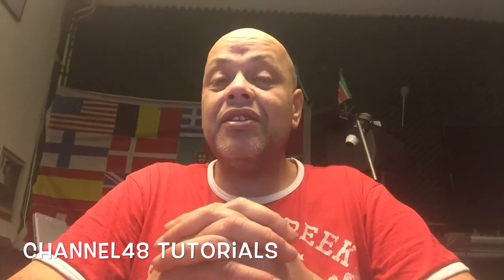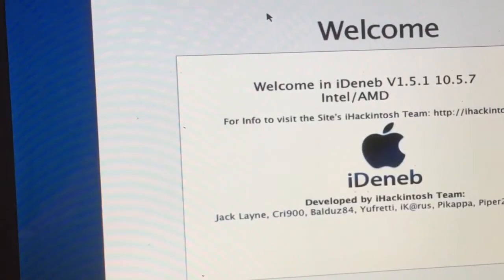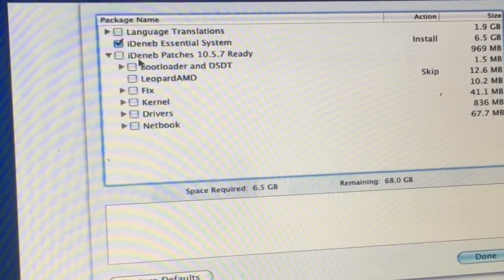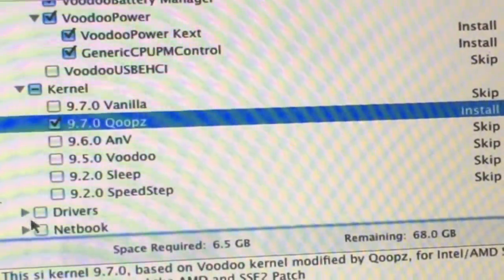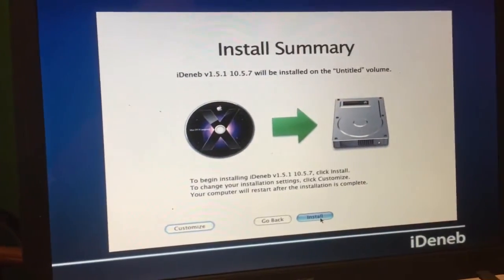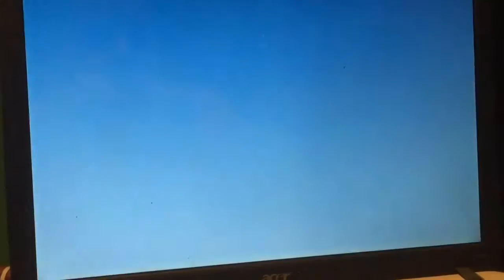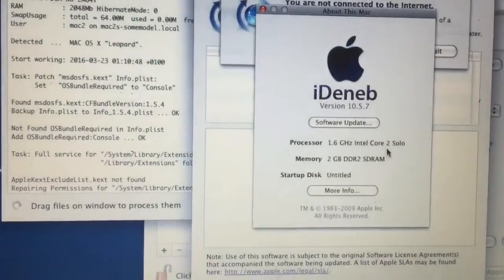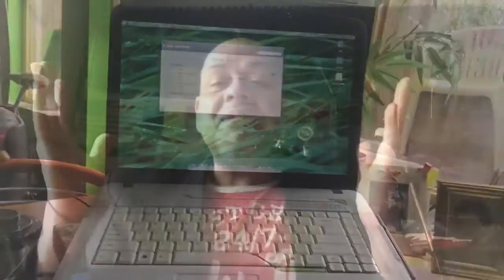HOW TO TEST INSTALL MAC OS X (86) on ACER LAPTOP 1.6GHZ / 2GB RAM - 2016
In this video you will learn for testing purposes only , how to install Mac OS X86 the old skool way on a Older Acer Laptop with 1.6GHZ  Celeron Processor and 2GB RAM
 ...the 2GB are really important , even do it might run on 1GB .

We use a OLD Distro from iDENEB version 10.5.7 LEOPARD
and even do it's kinda outdated , LEOPARD users can do amazingly more then one may think and that is great for the testing .

If you pass this class right then Your Acer 5310 , the model used in this video - you will see that ..

Airport works
Video Works
Sound Works
And normal updating to 10.5.8 works fine
only at first boot type boot flag      -f
That's it ..

In my Next video we will take a look how to create  a MyHACK
bootable USB stick to install MAC on a Laptop with better specs then this one.

Until then.

With special thanks to the iDENEB Dev team .